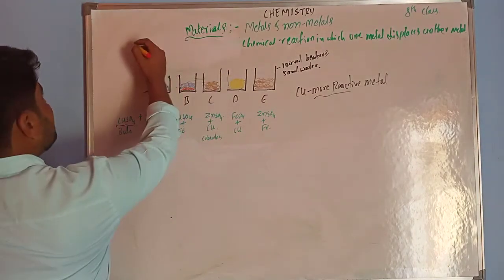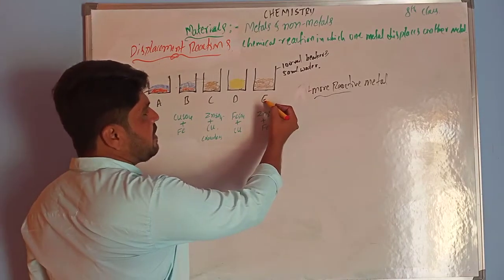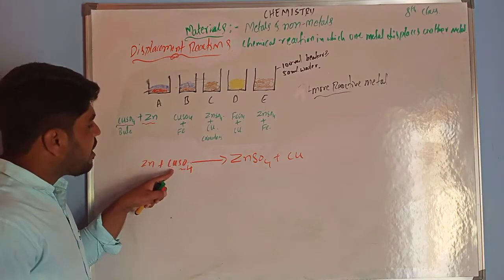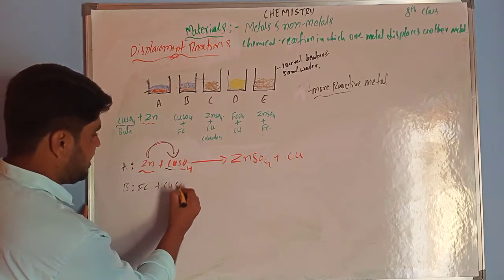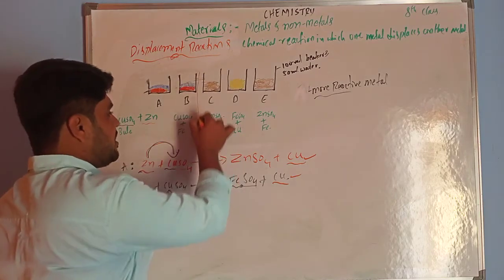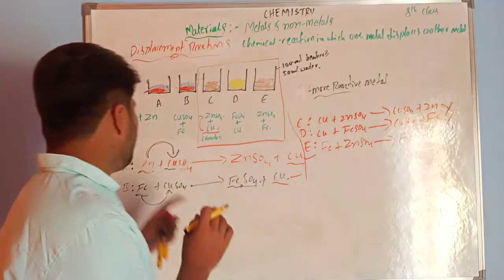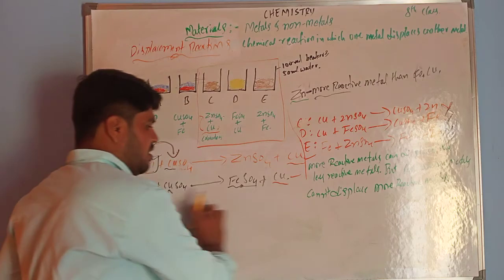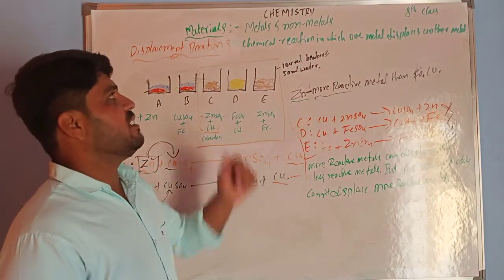June 10, 2021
class-8 chapter 3 displacement reactions